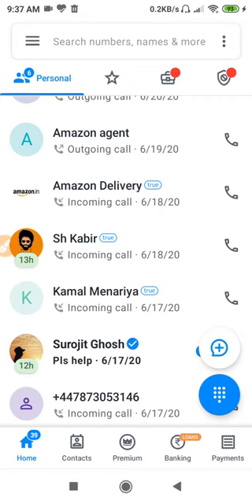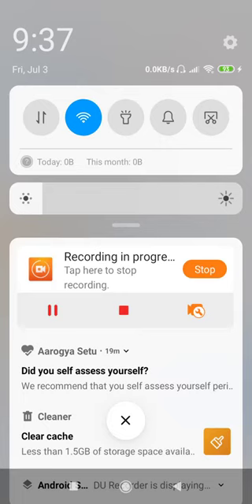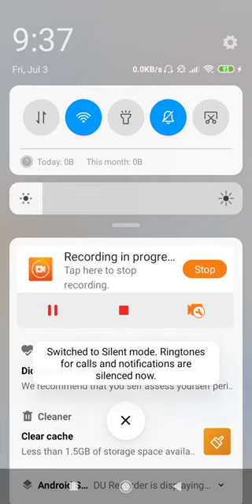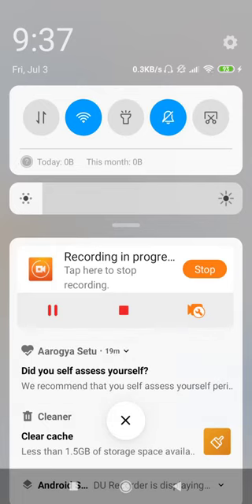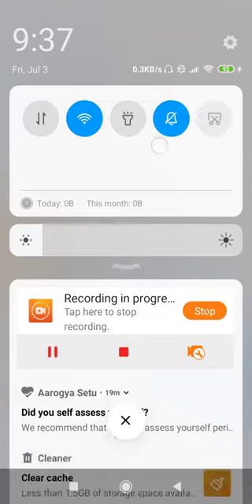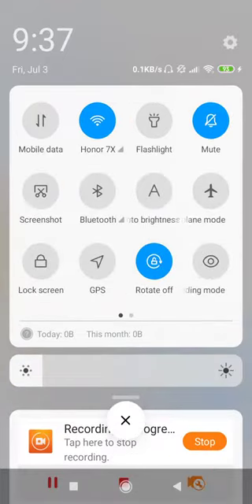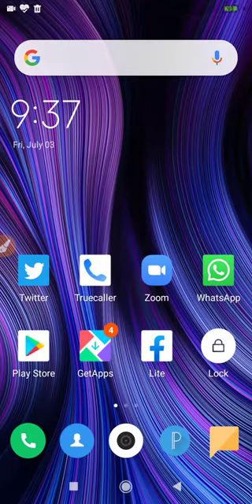How to Put Silent in Truecaller